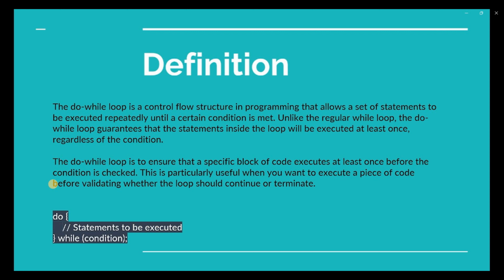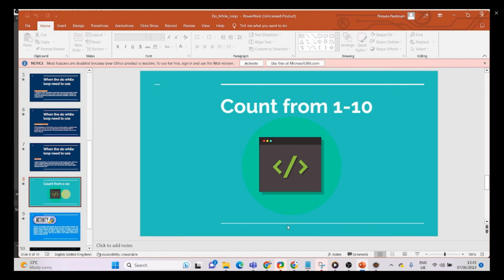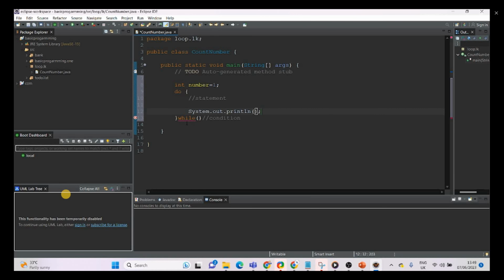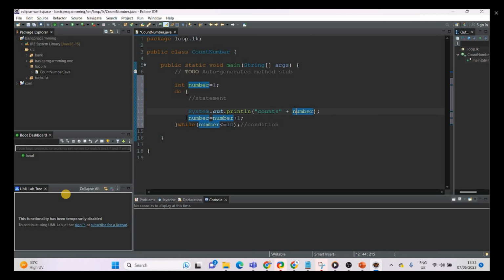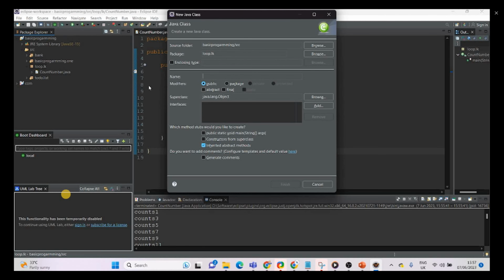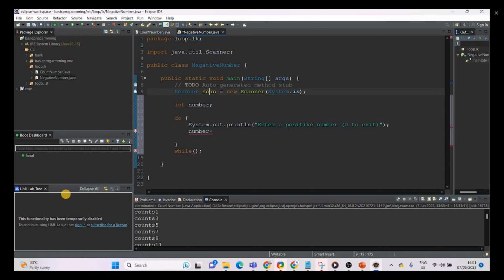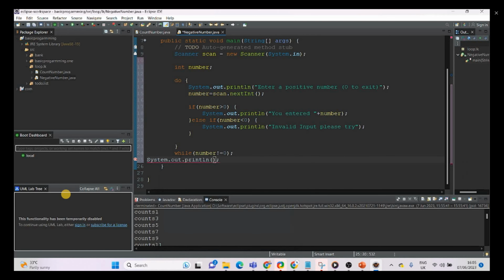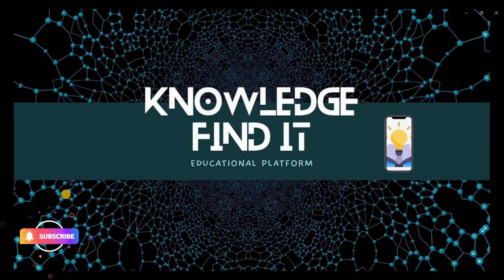Java Do-While Loop: Complete Guide for Beginners [2023] | English | Episode - 9 | Nixsala Nadesan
Knowledge Find IT is an Online Tutorial platform that provides online upskilling videos  such as  Basic IT, Data Science, Full stack development Programming , Quality Assurance , Carrier Guidance and Interview Question. Viewers can find on our channel Freely.

📚 Welcome to our comprehensive guide to the Java do-while loop! 🚀
In this video, we'll take you on a journey through the world of the do-while loop in Java. Whether you're a beginner looking to learn the basics or someone seeking a refresher, this video is perfect for you! 😊

✅ Understand the syntax and structure of the do-while loop.
✅ Discover how the do-while loop differs from other loop types.
✅ Explore practical examples to grasp its application in real-world scenarios.
✅ Master essential tips and best practices for using the do-while loop effectively.

🎯 Our goal is to demystify the do-while loop and provide you with a solid foundation to confidently implement it in your Java programs. 💪

⏰ Don't miss out on this opportunity to boost your Java skills! 🎬

We're here to help you become a Java programming master! 🌟

PLAY LISTS